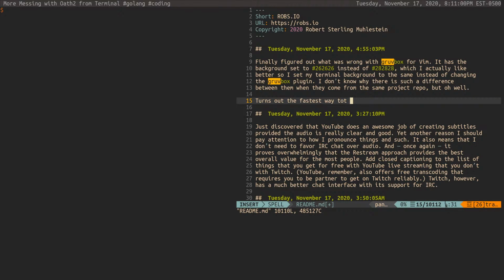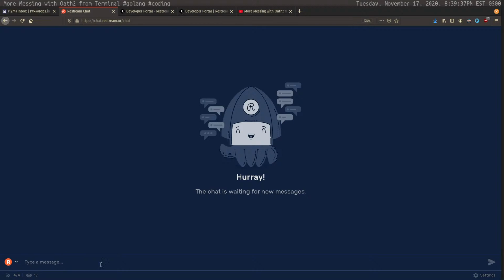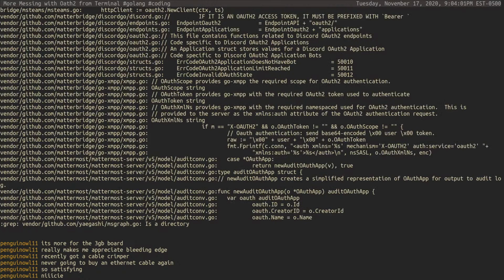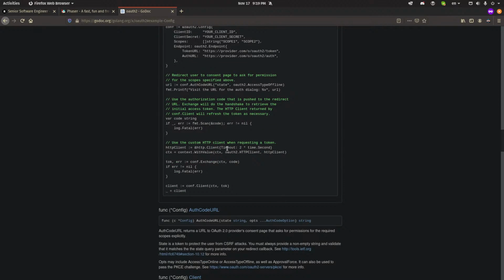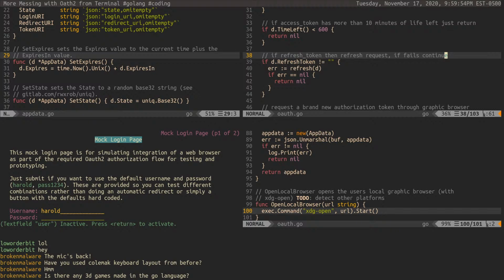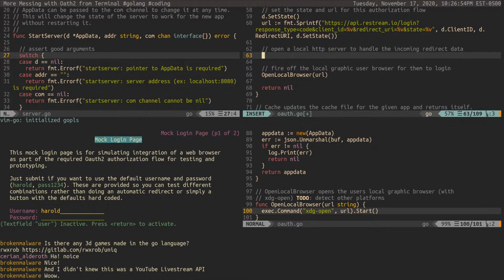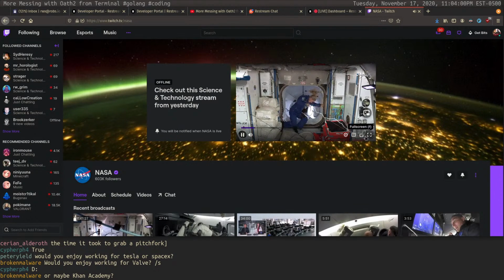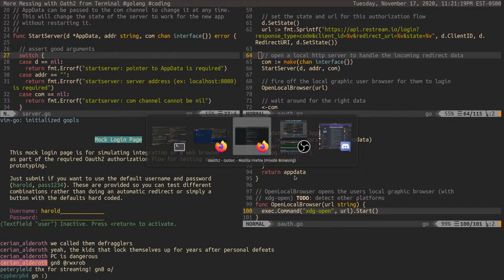More Messing with Oath2 from Terminal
Just random stuff.